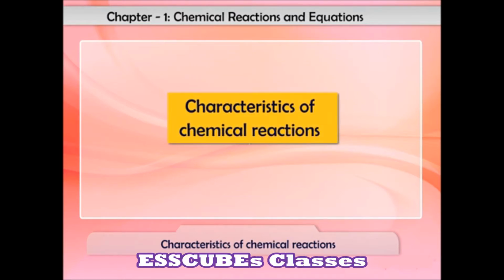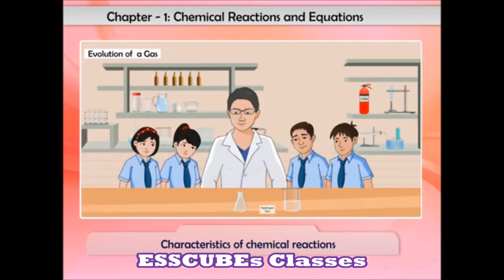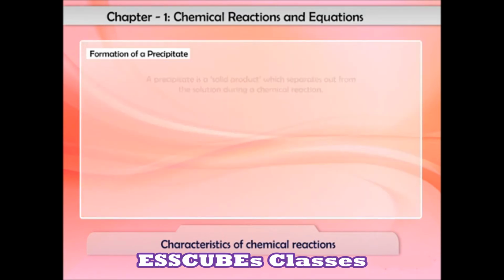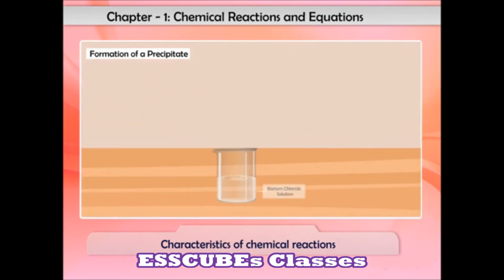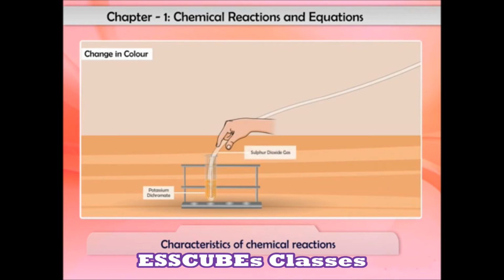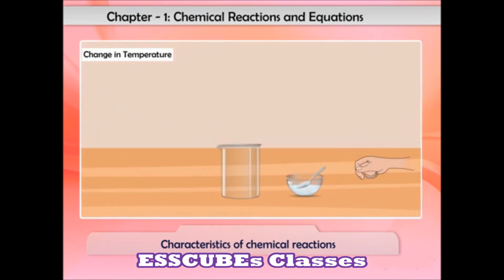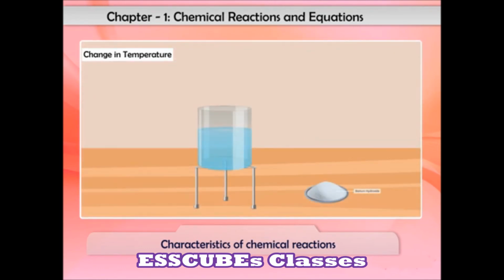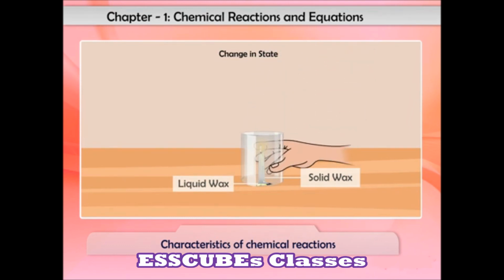Characteristics of Chemical Reactions